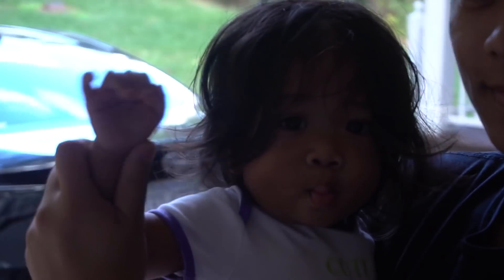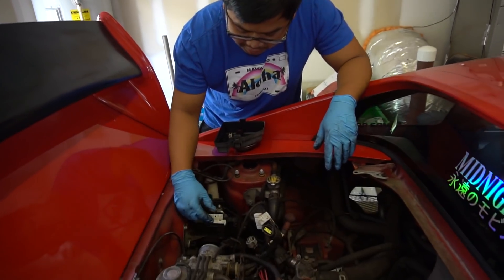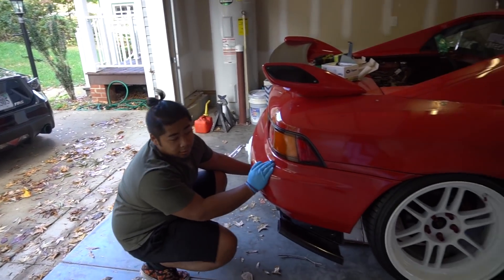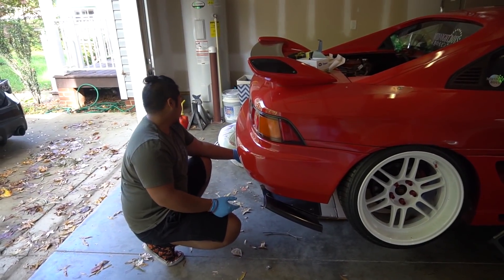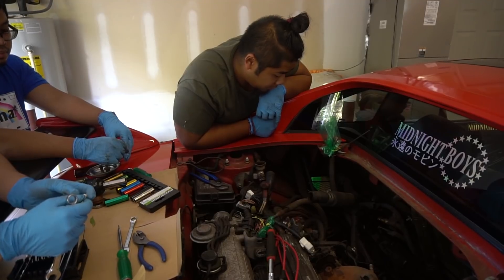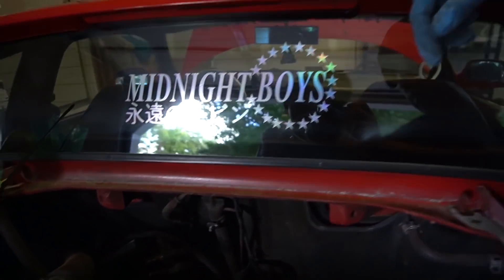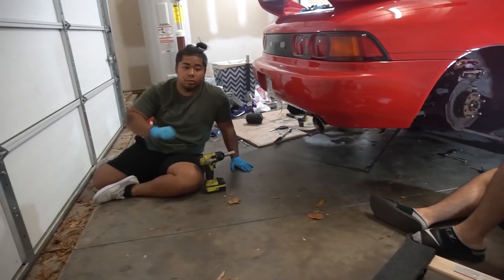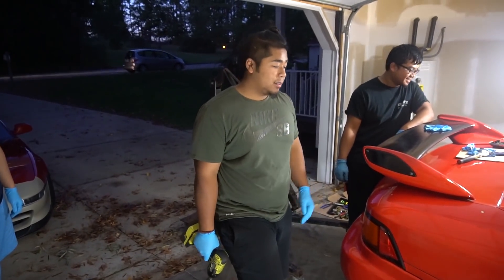STARTING THE TURBO ENGINE SWAP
Chanthy: @cakesanity
Kevin: @fknkevin
Dom: @dompaiii
Winsen: @nesniw